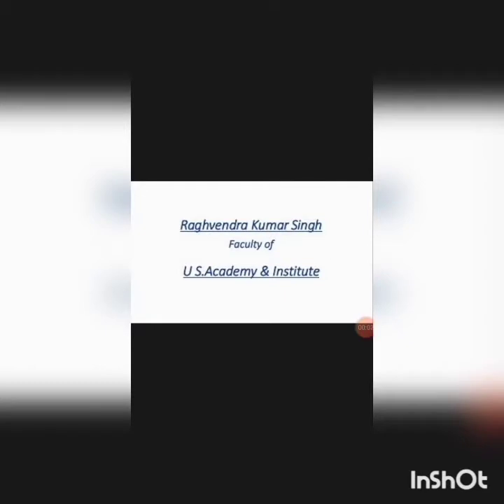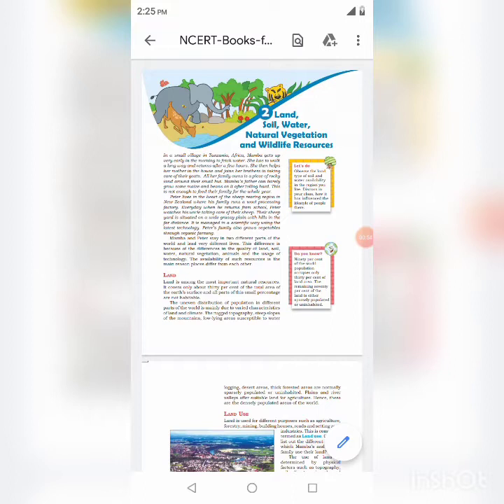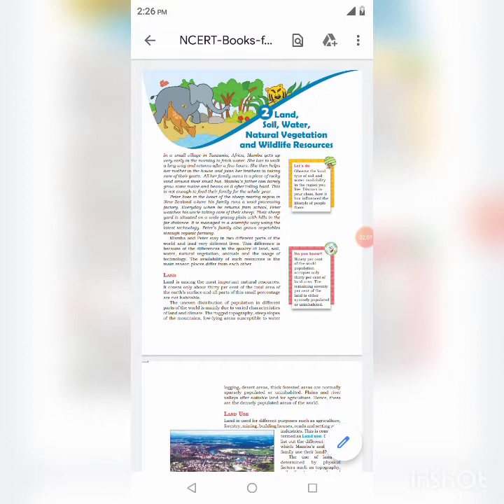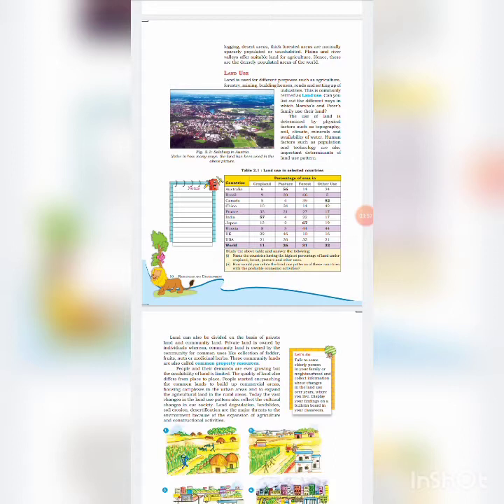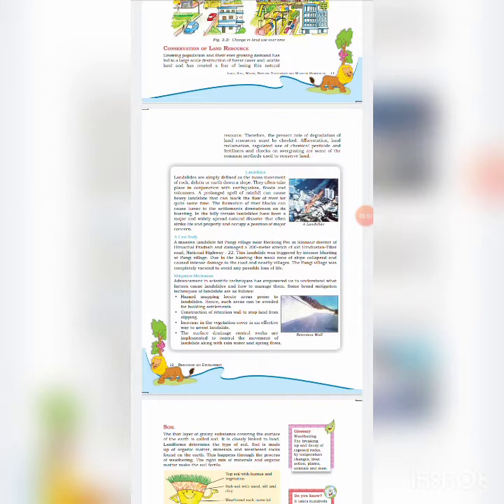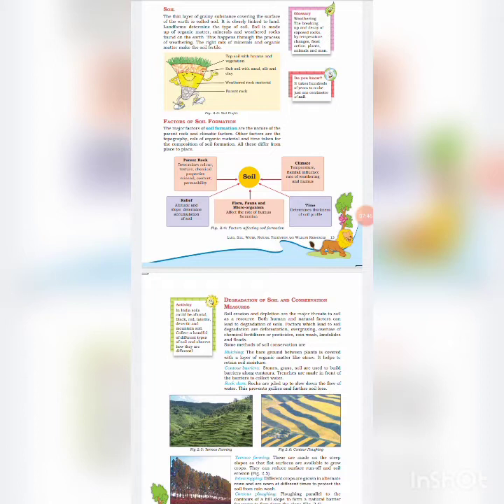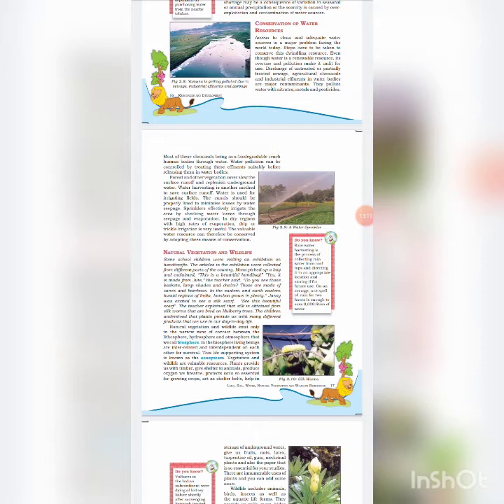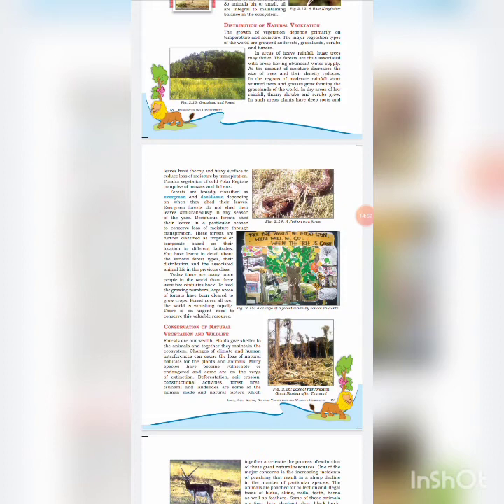Class 8 Social science (Geography) Ch 2 Land Soil Water natural Vegetation & Wildlife sanctuary.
In this video student are able to know about the soil Land water natural Vegetation & Wildlife sanctuary